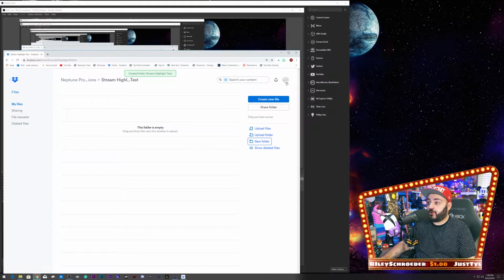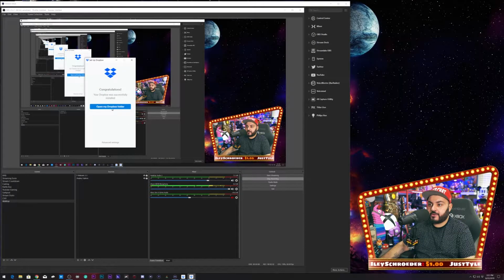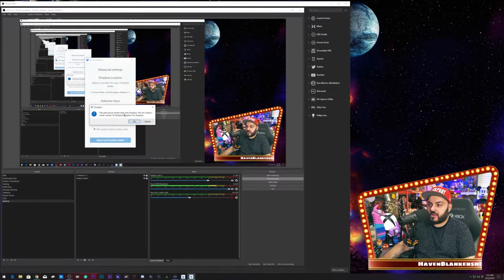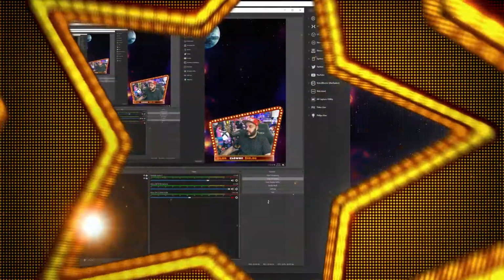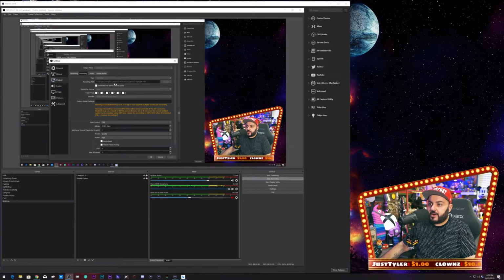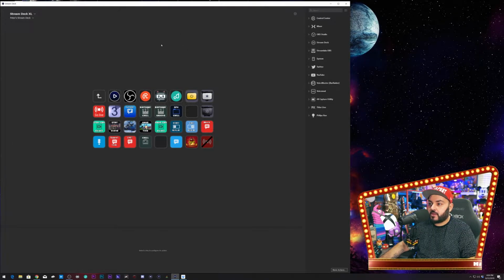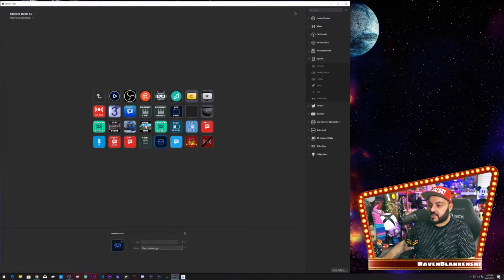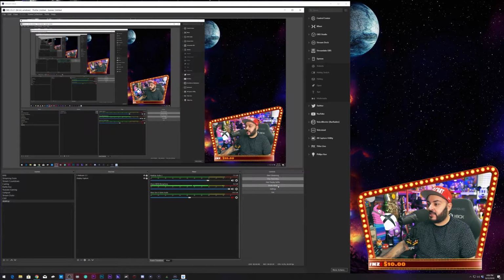Tutorial: Setting up OBS Replay Buffer with Dropbox and Elgato Streamdeck!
In this video I guide you through my setup where I can click one button on my Elgato Streamdeck and it automatically records/uploads the last minute of gameplay in high resolution straight to my dropbox!